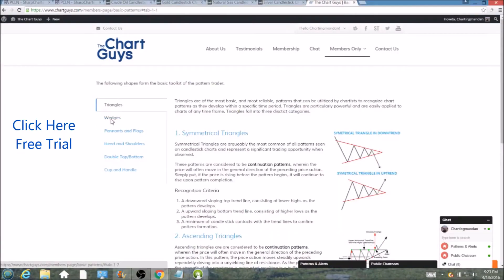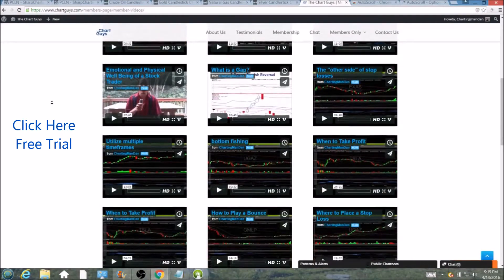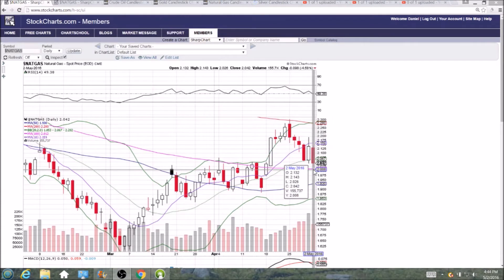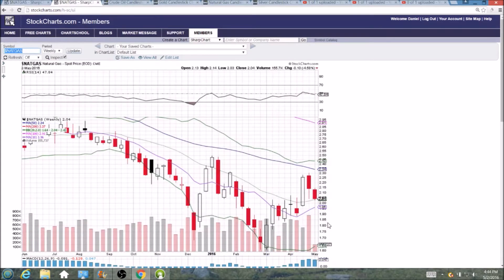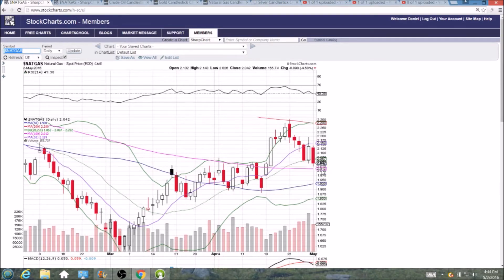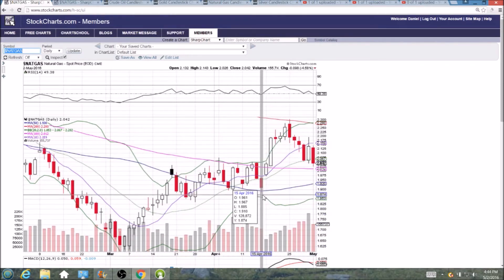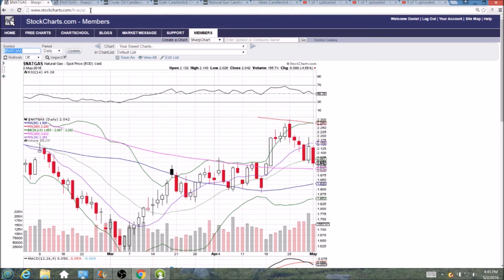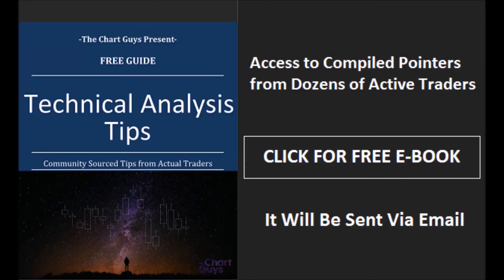NATGAS Technical Analysis Video 5/2/2016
A look at the daily and weekly $NATGAS charts.